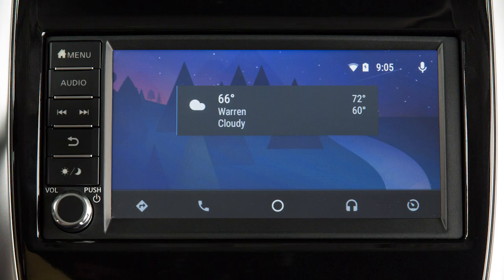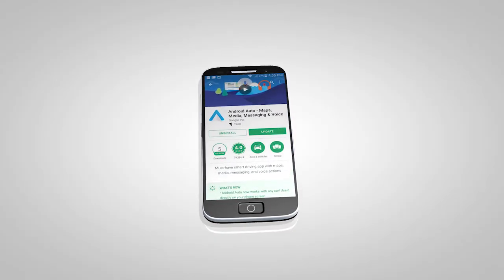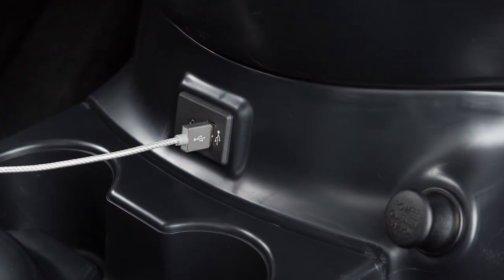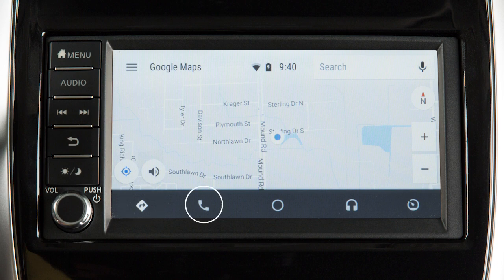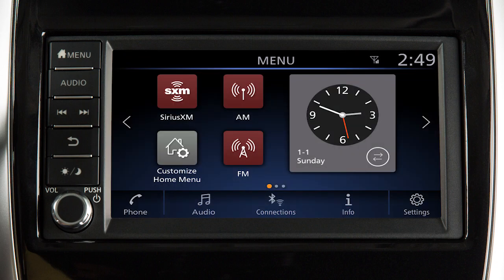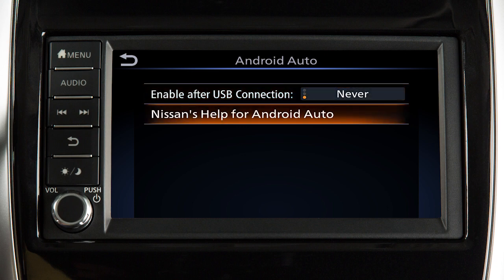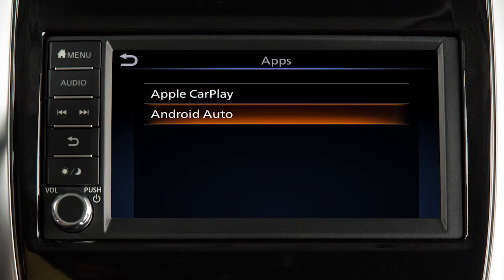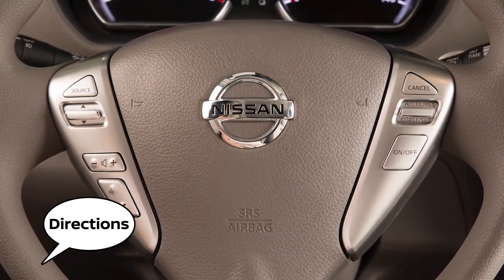2019 Nissan Versa Sedan - Android Auto™ (if so equipped)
With Android Auto™ you can access some of the features of your Android™ device through your vehicle. for a list of available functions and compatibility.

If Android Auto is not already installed on your device, you will need to download the Android Auto app to your Android mobile device to use this feature in your vehicle:
● First, visit the Google Play™ store on your phone to download the Android Auto app to your device, then
● Launch the app on your Android device and follow the prompted directions to set up the application.

Next, connect your Android device to the USB port located below the center control panel.

Once connected, the STARTUP INFORMATION screen will appear on the display. Touch YES to use Android Auto.

Touch the icons at the bottom of the display screen to access the app features, including:
● Google Maps, for voice-guided directions,
● Phone dialer, to dial a number manually or from your phonebook,
● Home, to list recent actions,
● Media, for compatible media and audio apps.
● Press THIS key to exit Android Auto and view the other screens.

You may change the settings so that Android Auto will not automatically connect every time your phone is plugged into your vehicle. To adjust these settings:
● Touch SETTINGS,
● APPS,
● ANDROID AUTO, then
● ENABLE AFTER USB CONNECTION to set the feature to ALWAYS, ASK, or NEVER.

From this menu you can also:

Touch NISSAN'S HELP FOR ANDROID AUTO to view helpful tips on using the app.

To manually turn on Android Auto when your settings are not configured to automatically connect, first:
● Connect your device to the USB port, then
● Touch INFO on the launch bar,
● Touch APPS, then
● Touch the Android Auto key.

For hands-free operation, you can press and hold THIS button on your steering wheel, or touch THIS icon on your screen.

Speak a verbal command to Google, such as:
● Play music from Google Play Music,
● Text, followed by the name of a phonebook entry, or
● Directions to a gas station.

You will not be able to use the phone handset while Android Auto is running.

For best results when using Android Auto™, speak clearly and reduce background noise by closing the windows. Also, direct the vents so that they are not pointing toward the vehicle microphone.